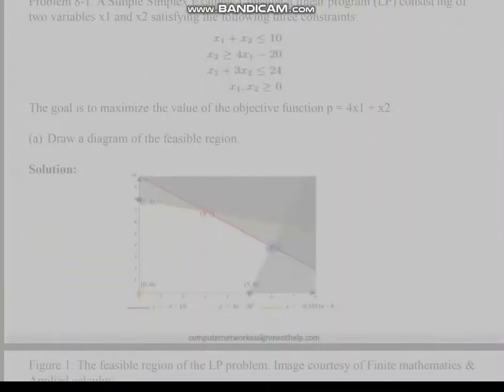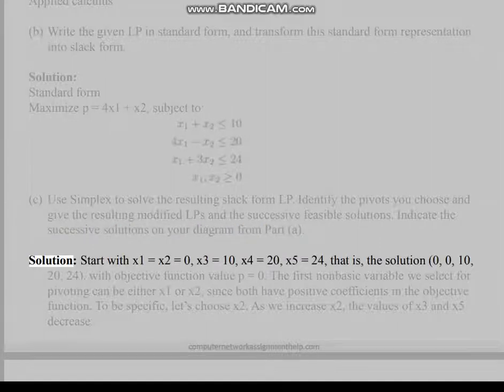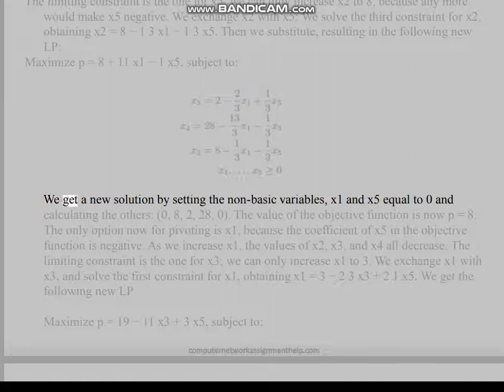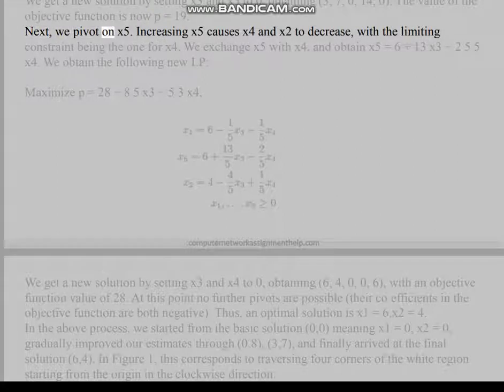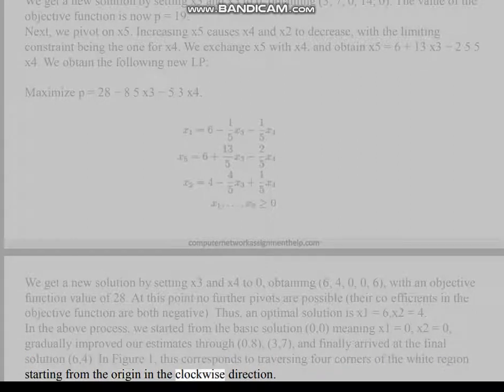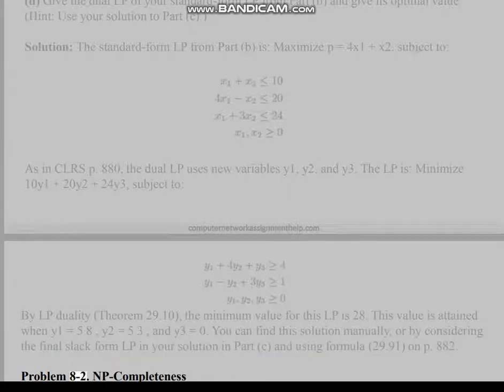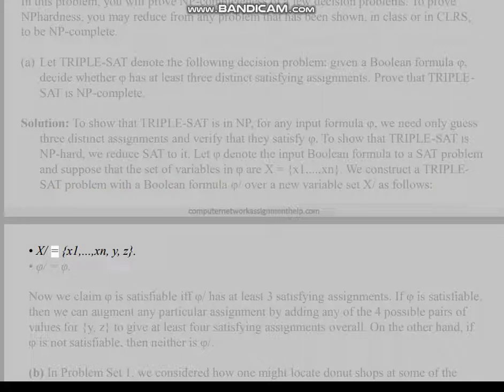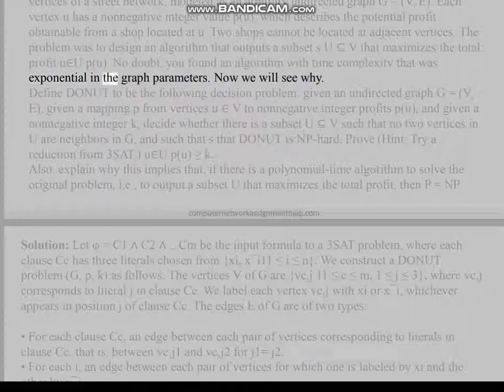Computer Network Assignment Help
I am Nelson D. I am a Computer Network Assignments Expert at computernetworkassignmenthelp.com. I hold a Master's in Computer Science from, City University, London. I have been helping students with their assignments for the past 11 years. I solve assignments related to the Computer Network.